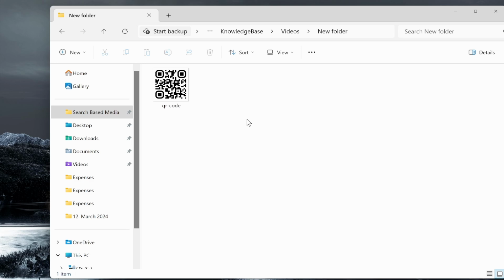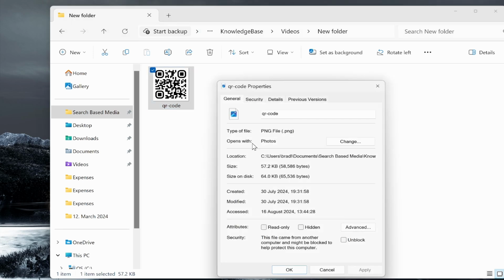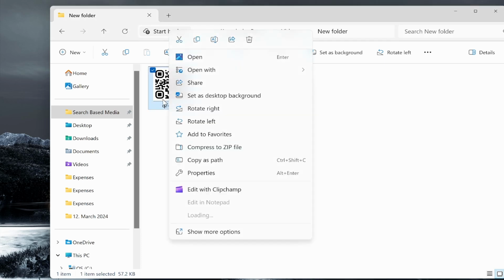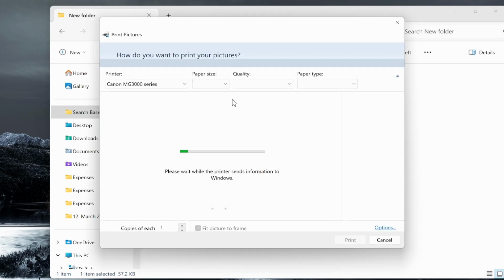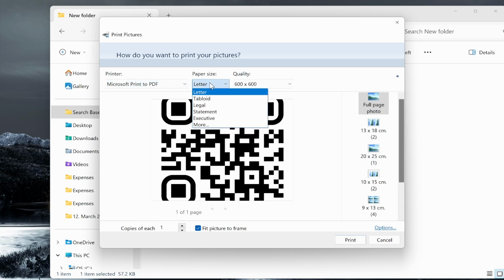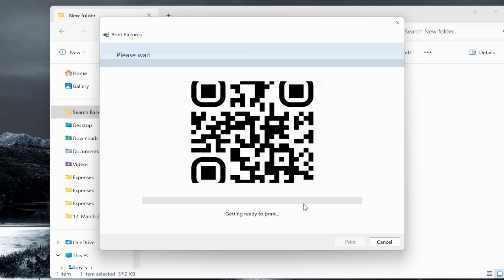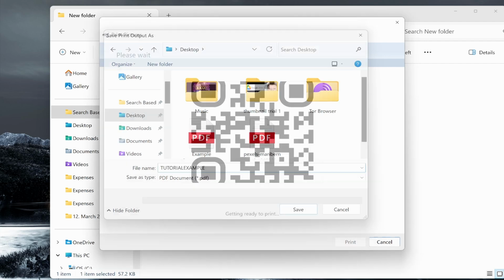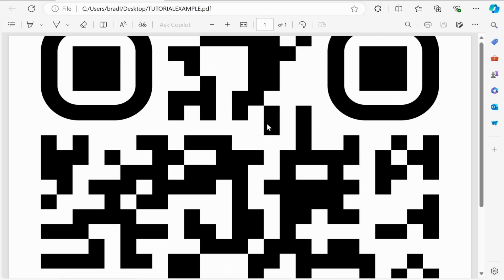How To Convert PNG To PDF (Step By Step)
In this video, I show you how to convert PNG to PDF. Did this video help? Thanks!